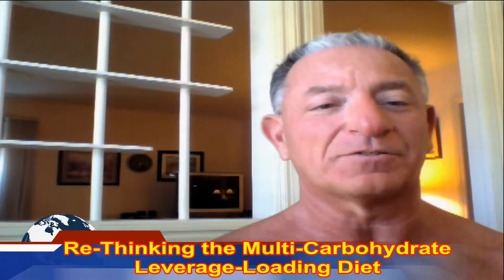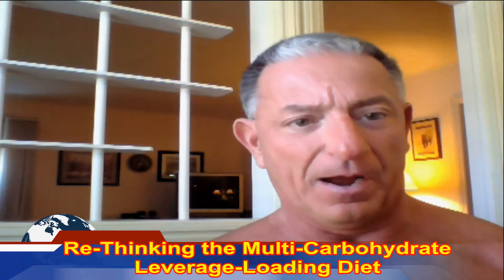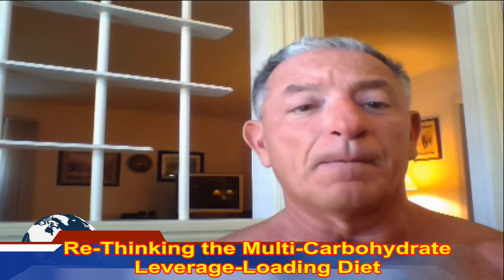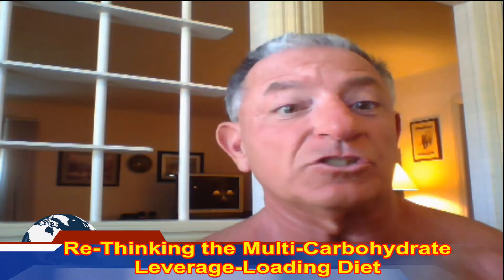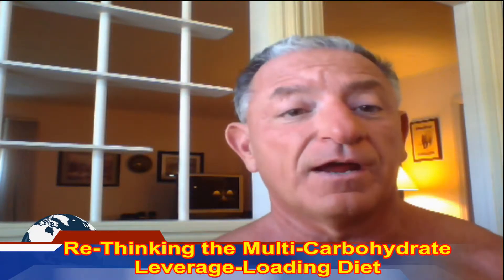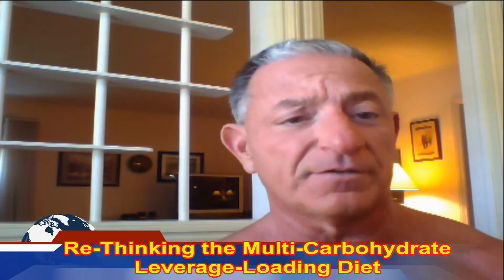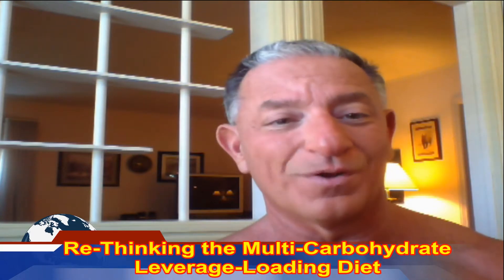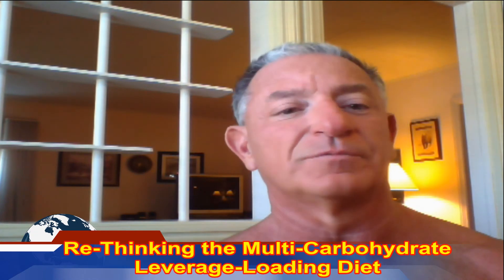Re-Thinking the Multi-Carbohydrate Leverage-Loading Diet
There's been some confusion regarding the use of the Multi-Carbohydrate Leverage-Loading Diet.  I have talked about using this diet to aid bodybuilders in gaining muscle mass.  I have also discussed how this diet can be used by women wishing to lose fat.  However, people are confused.  They are wondering how the same diet can be used to gain muscle mass and lose fat.  Watch this video to find out how the Multi-Carbohydrate Leverage-Loading Diet is effect for both types of trainees.